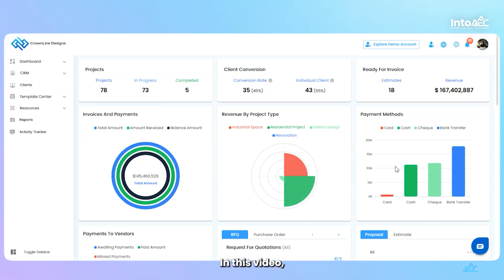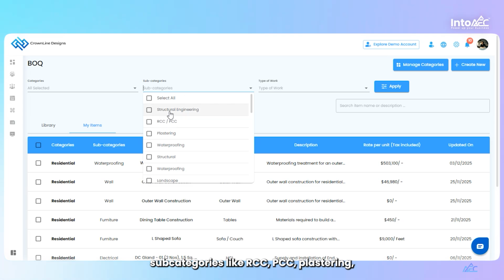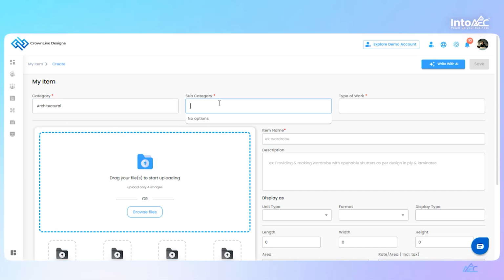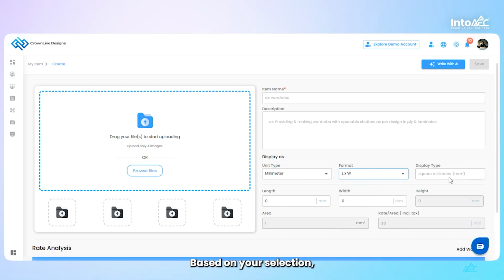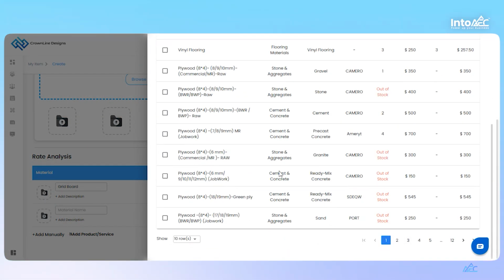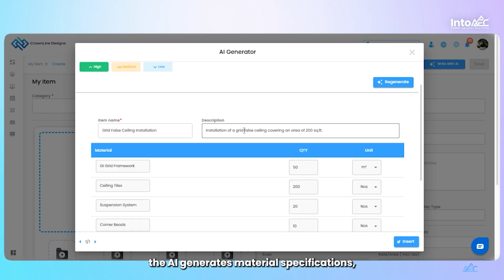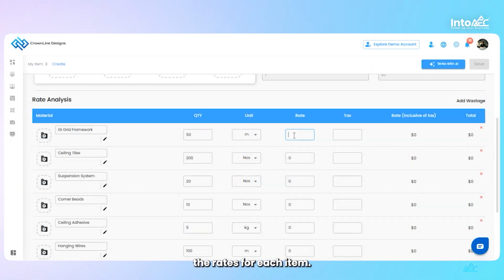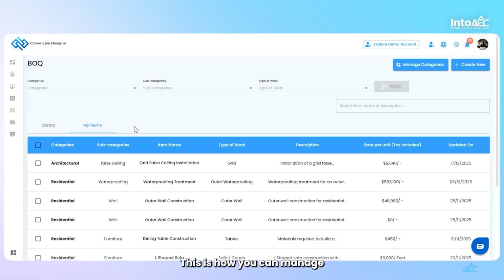How to Create & Manage BOQ Templates | AI-Powered BOQ for Construction Projects | IntoAEC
In this video, we explain how to create and manage BOQ (Bill of Quantities) templates in one centralized place using the Template Center.

You’ll learn how to use default BOQ items provided for different construction, architecture, and engineering workflows, as well as how to create your own custom BOQ items from scratch.

This video covers:

Managing BOQ categories, subcategories, and work types

Creating BOQ items manually with material specifications and rate analysis

Adding materials, quantities, units, pricing, and taxes

Pulling products and services directly from inventory

Automatically calculating totals

Creating BOQ items using AI by simply describing the scope of work

Editing, filtering, and reusing BOQ items across projects

Using BOQ templates while creating project estimates

With AI-powered BOQ generation and reusable templates, you can save time, improve accuracy, and standardize your estimation process across multiple projects.

This video is useful for construction companies, architects, engineers, quantity surveyors, and project managers looking to simplify BOQ and estimation workflows.

For the next step, watch our Estimate Module video to see how these BOQ items are used while creating estimates.